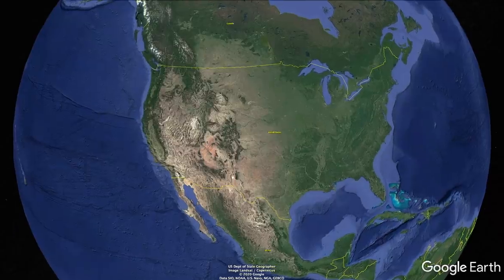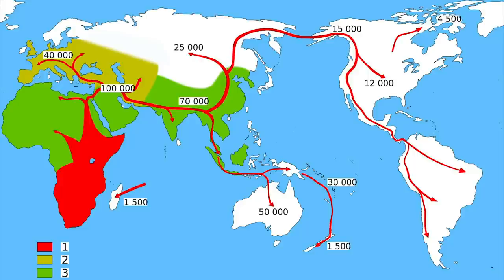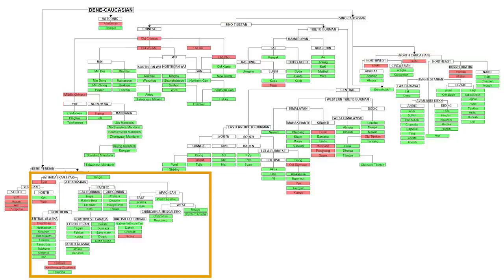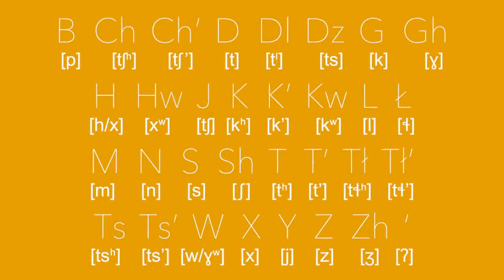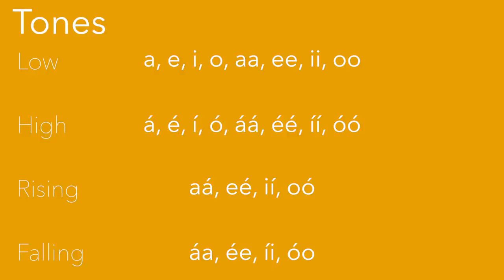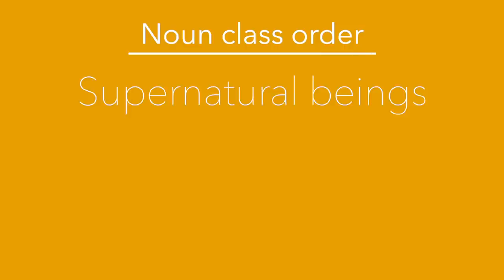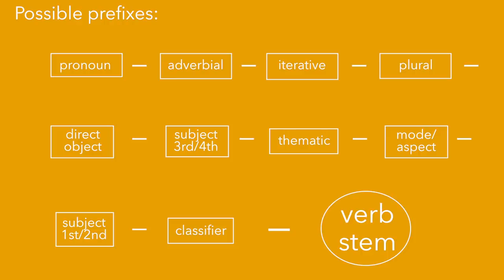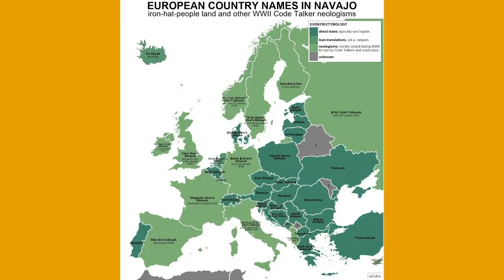About the Navajo language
Today we are travelling to the wild west, to the borderless lands of North America. We’re going to explore the language of the people who lived here long before Europeans arrived – Navajo, a language of incredible beauty and complexity.